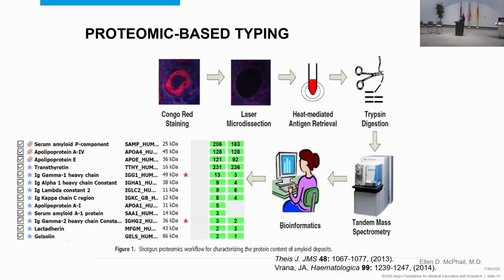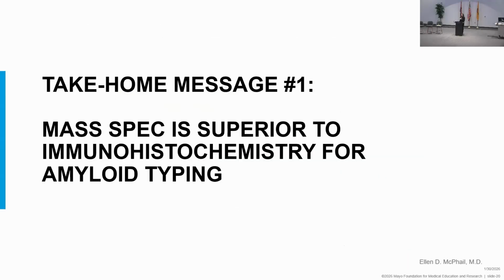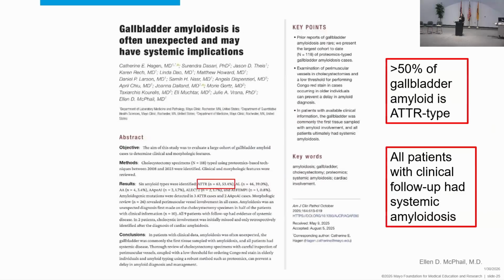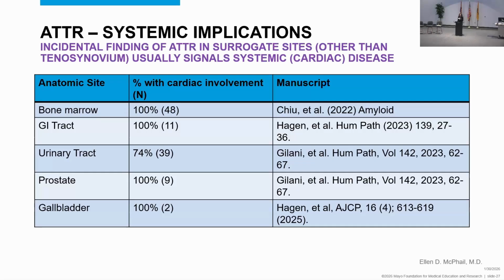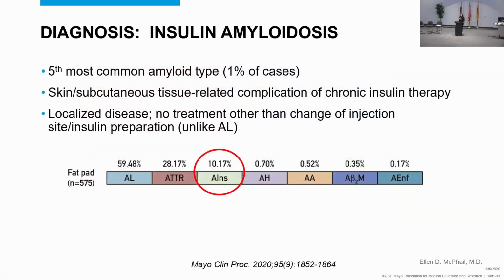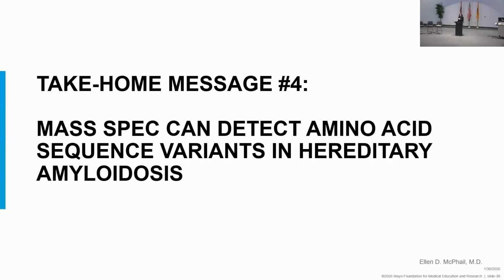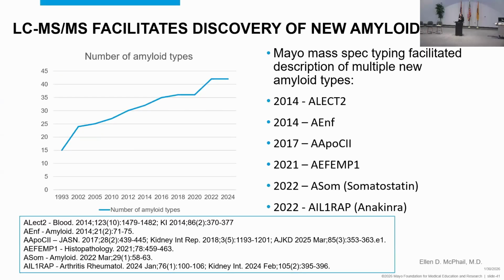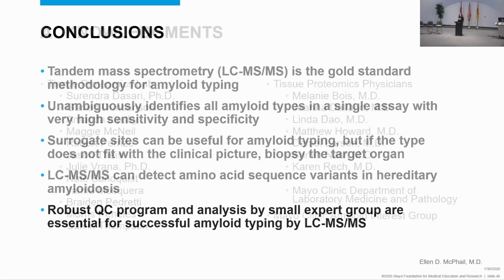10:00 – 10:50 AM Insights from Mass spectrometry- Ellen McPhail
Updates in Amyloidosis Conference 2026
A2: Tissue is the Issue
Insights from Mass spectrometry- Ellen McPhail, MD